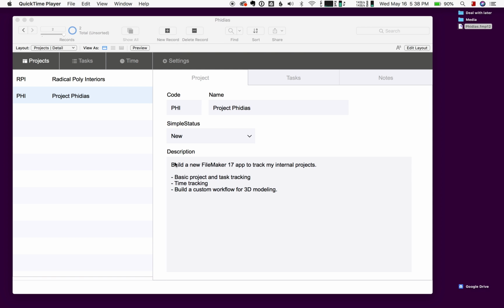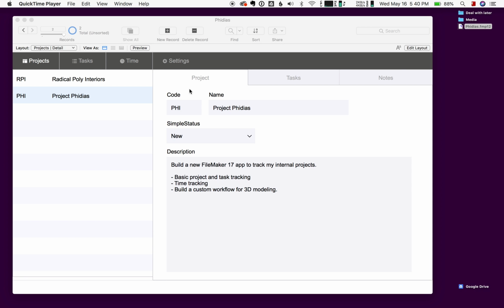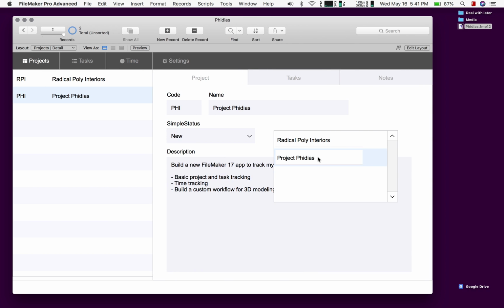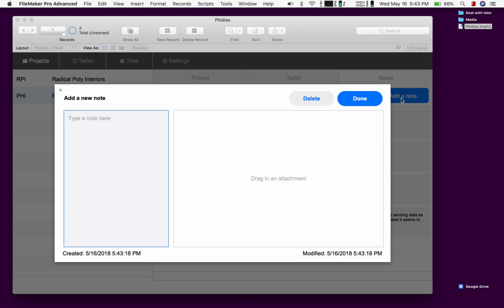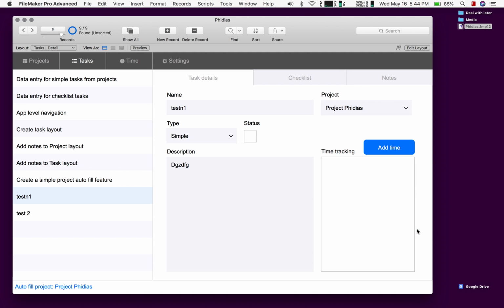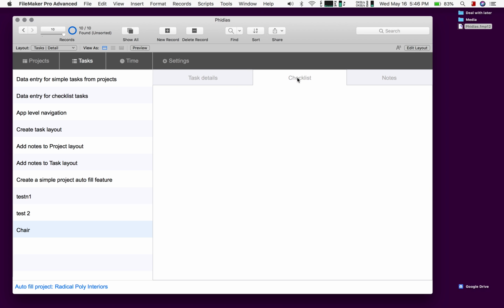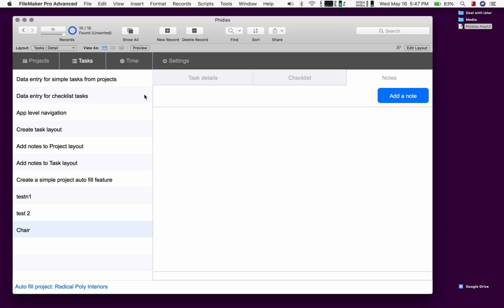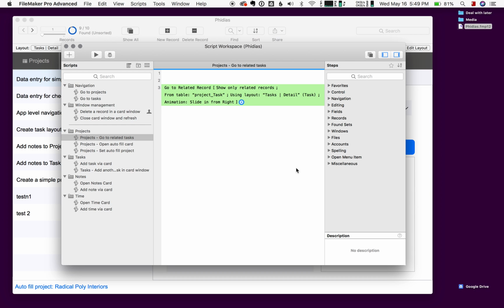Project Phidias Day One - 5/16/2018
I'm making a simple FileMaker app to track my 3D modeling projects. This is a record of what I made on day one.